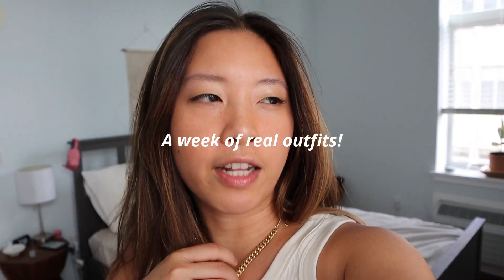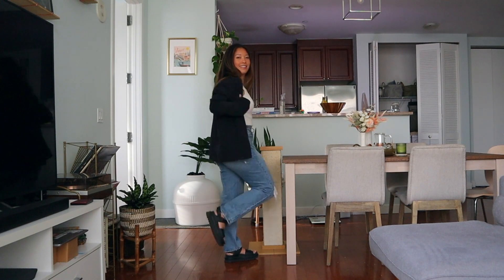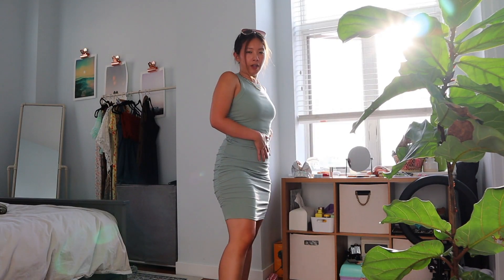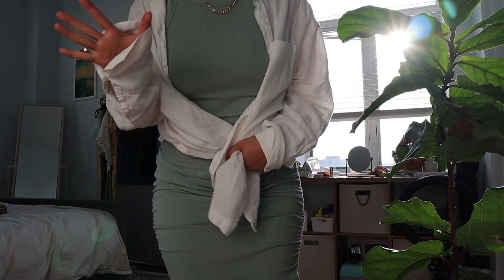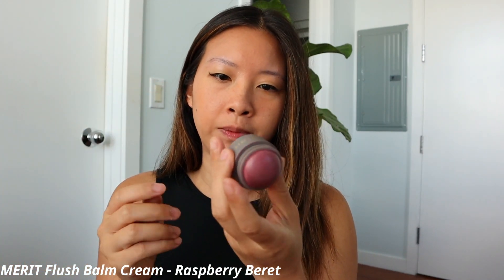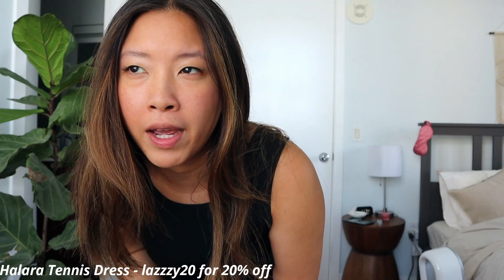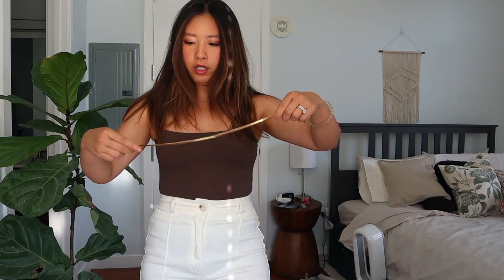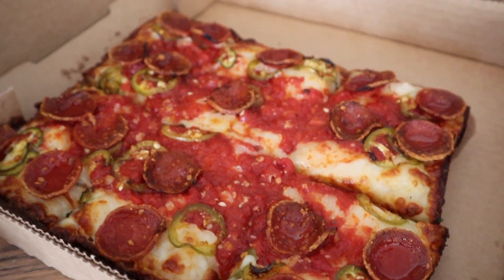What I actually wear in a week!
Sharing what I actually wear in a work week and also vlogged a little!! These real outfits I wear usually really simple and easy to put together :) Hope you guys enjoy!
OUTFIT DETAILS LINKED BELOW!

→ Outfit Items →
Outfit 1:
white ribbed tank

Outfit 5:
Black tank top - amzn

Outfit 6:
Black sports bra

Outfit 7:
Black crop tank